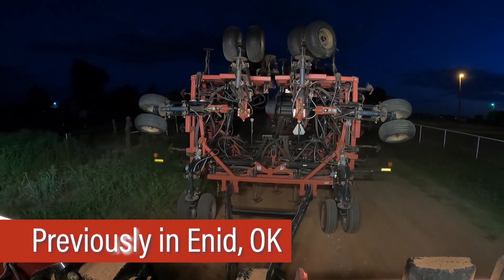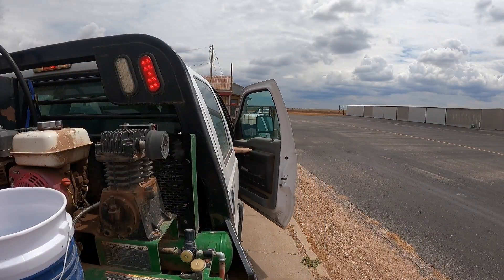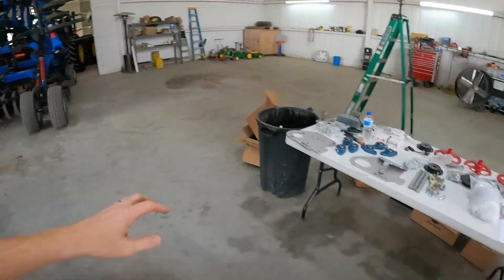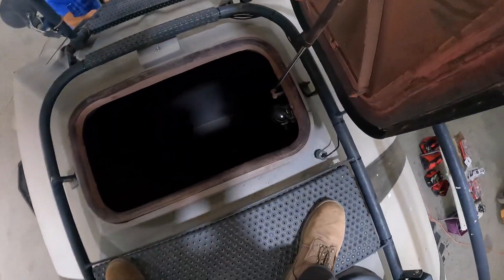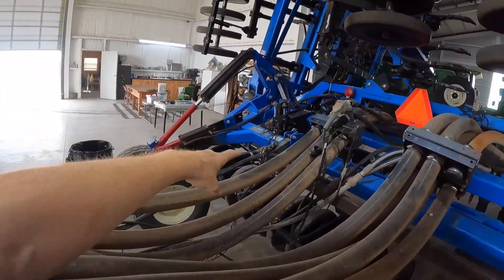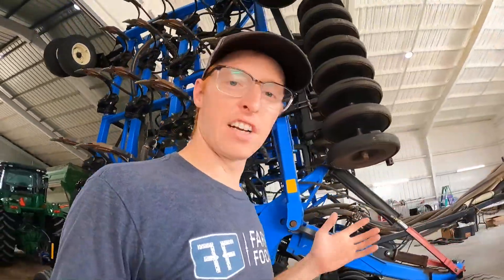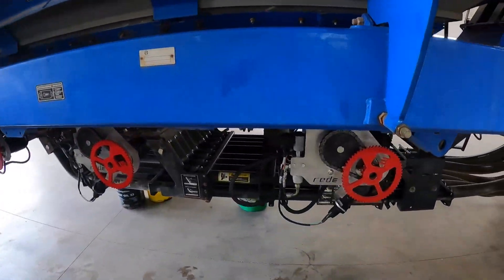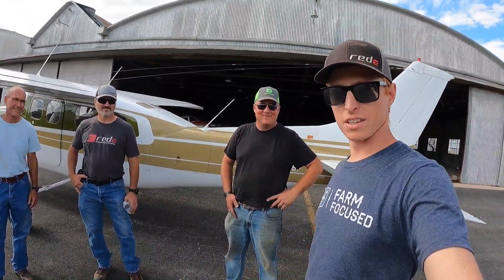No more problems in TX - switching to Red E's Hydraulic Drive!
Stop #1 in Oklahoma was a great success (watch it and now it's on to Texas to help install Red E's hydraulic drive conversion kit on a New Holland SC430 air cart.